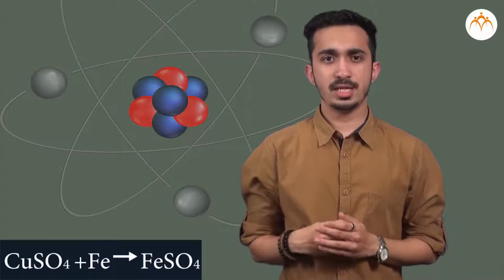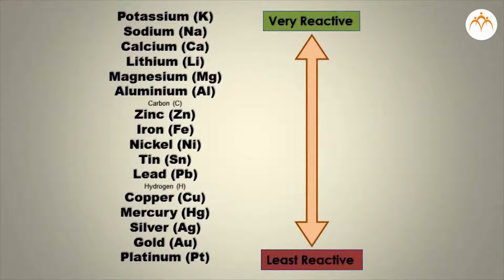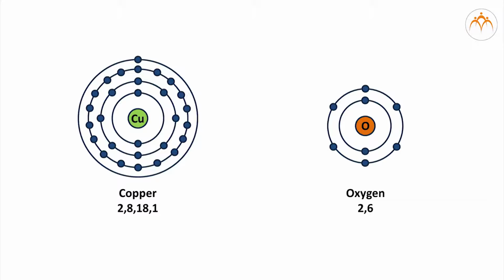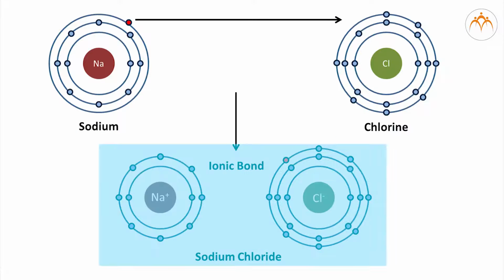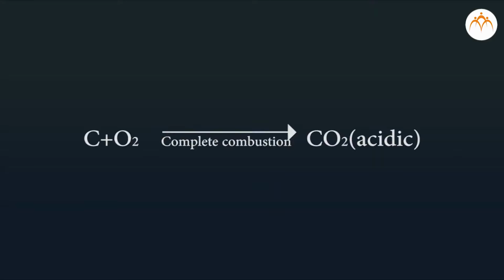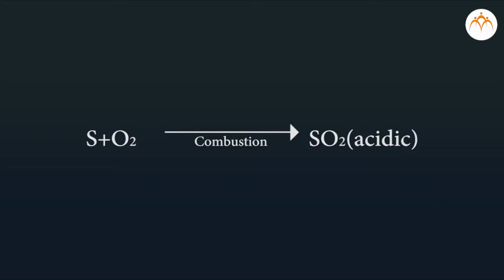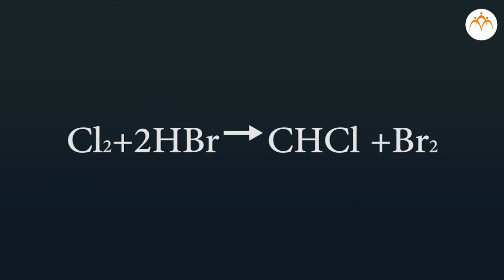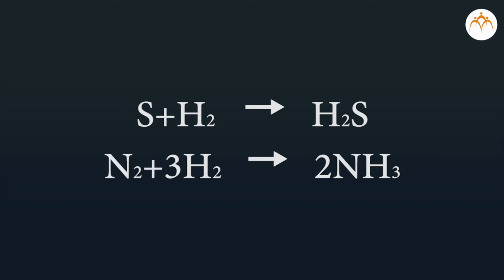Class 10th || Chapter 3 || Metal & Non metal || Chemical Properties of metal -2